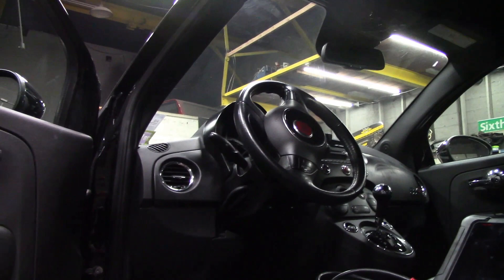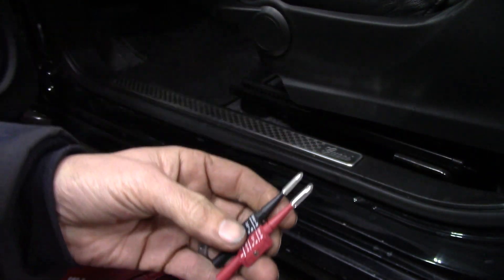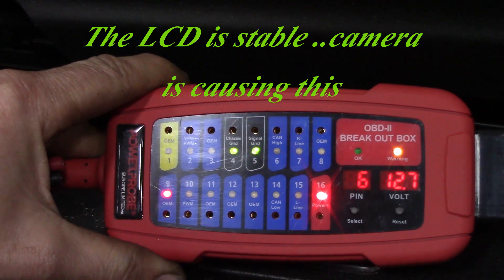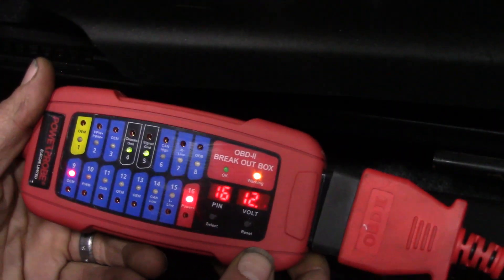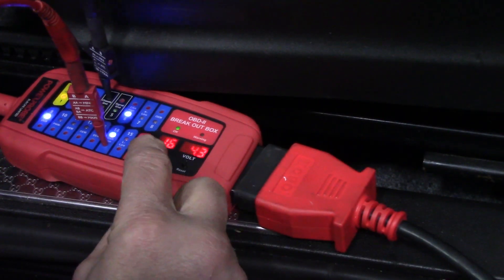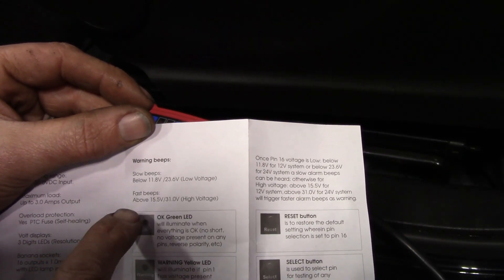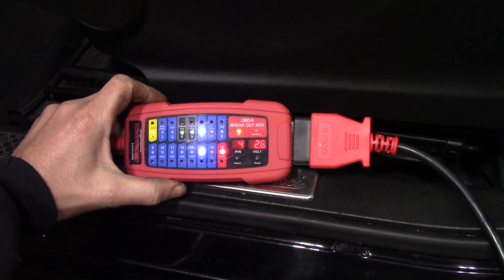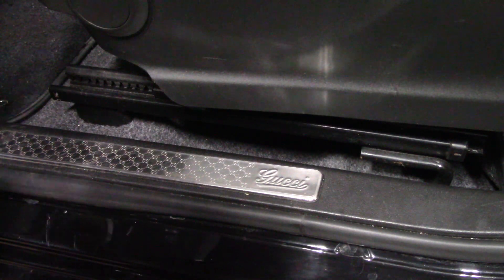Power Probe BOB (OBD 2 Breakout Box)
Just a quick overview of the Power Probe Break Out Box.
Hope you guys enjoy. Please contact Power probe directly if you are interested in purchasing this tool.